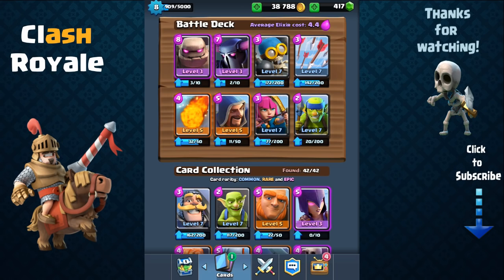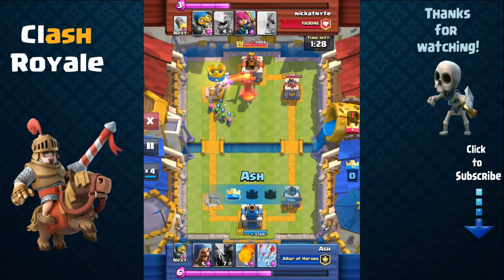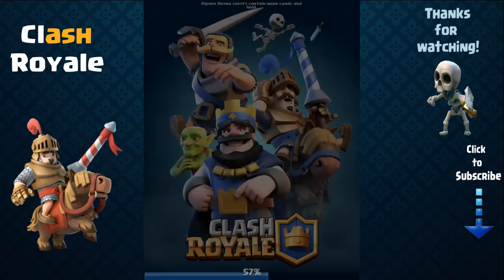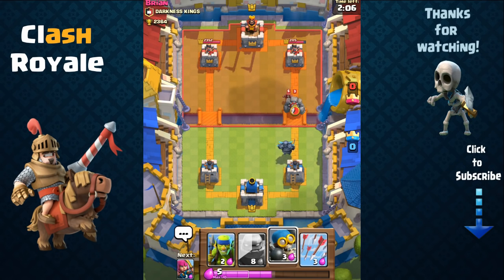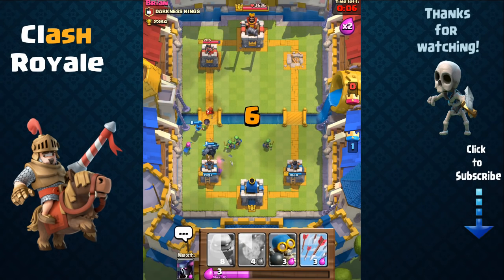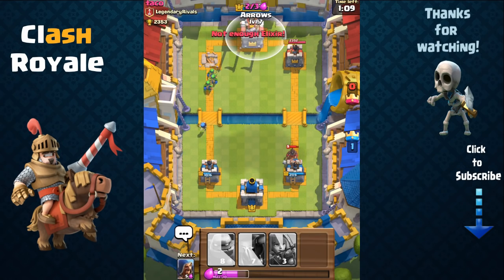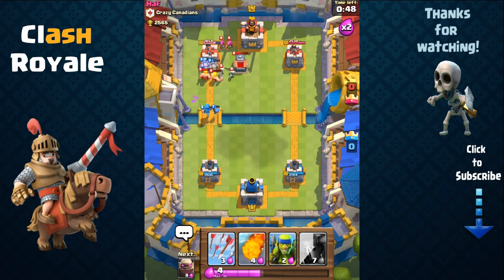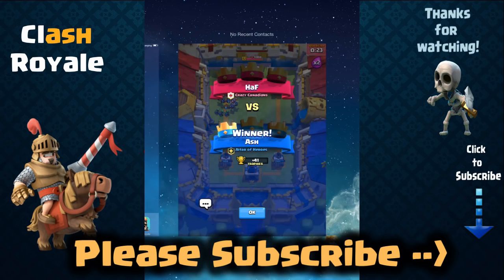Clash Royale - GoWiPe Deck and Strategy | Strongest Clash Royale Deck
Clash Royale GoWiPe (Golem + Wizard + Pekka) deck and battle strategy with this deck. In this video I’m going to share one of the strongest and most powerful Clash Royale decks that utilizes the Golem, Pekka, and Wizard!

Clash Royale is being soft-launched, and currently available in the following countries:
Canada, Australia, New Zealand, Hong Kong, Finland, Sweden, Denmark, Norway & Iceland.

From the creators of Clash of Clans comes a real-time multiplayer game starring the Royales, your favorite Clash characters and much, much more.